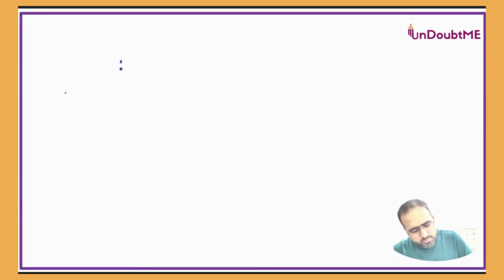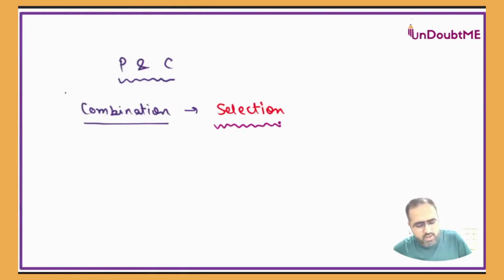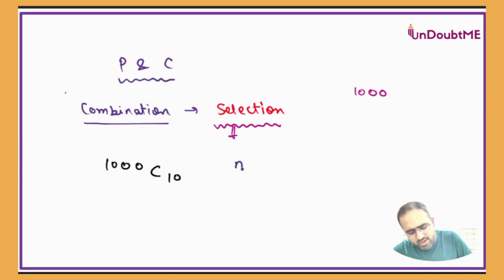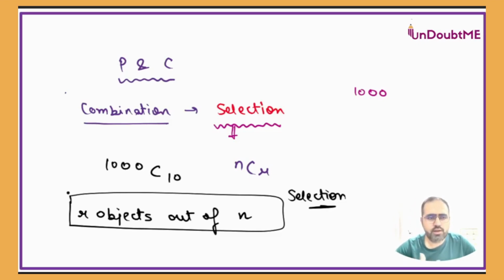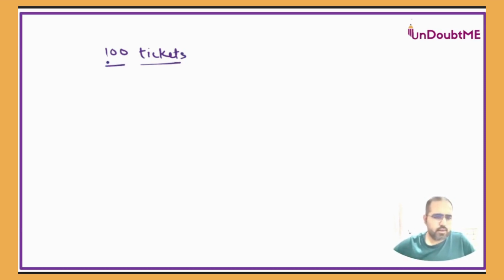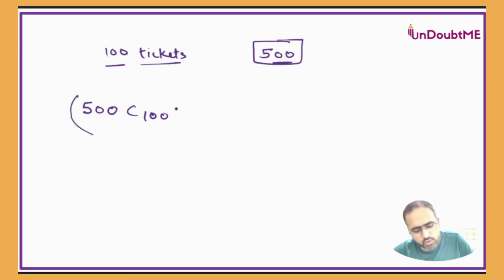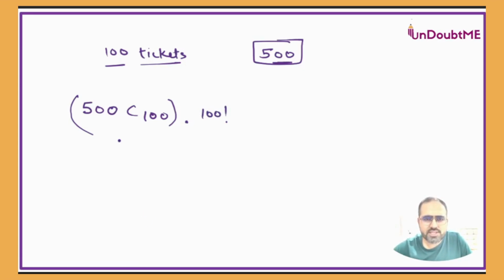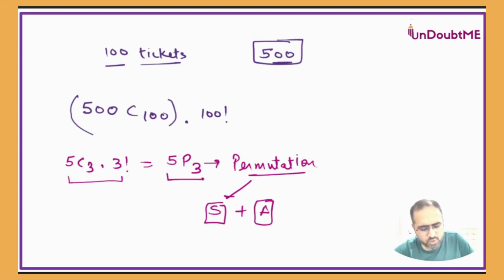Basics of Permutation and Combination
🔢 Unlocking Permutation and Combination Basics: Free Tutorial by Undoubtme Educare Dubai 🔢

Dive into the intriguing world of Permutation and Combination with our comprehensive tutorial on "Basics of Permutation and Combination." Brought to you by Undoubtme Educare Dubai, this video serves as an essential educational aid for students across major curricula and exams including IGCSE, IB, A Levels, SAT, AP, ACT, CBSE, ICSE, ISC, and IIT JEE. Join us for an enlightening session led by Rohit Vachhani, the founder of Undoubtme Educare and an experienced educator with 11 years of teaching expertise.

🔑 Key Highlights:
- 🌟 Unraveling P&C Concepts: Gain a solid understanding of the fundamental principles of permutation and combination.
- 📝 Step-by-Step Applications: Walk through illustrative examples that simplify the concepts of arrangement and selection.
- 🎯 Problem-Solving Techniques: Learn strategies to effectively apply permutation and combination in various scenarios.
- 🧠 Expert Insights: Rohit Vachhani simplifies complex concepts, ensuring clear understanding for learners of all levels.
- 📚 Comprehensive Learning: Enhance your grasp of permutation and combination with this informative tutorial.

Whether you're preparing for exams or seeking a foundational understanding of counting techniques, this tutorial is your pathway to mastering permutation and combination concepts.

🚀 Elevate your understanding today! Strengthen your P&C skills with expert guidance now! 🔢

Microphone Used in this video:

Laptop Used for recording:

Tablet Used in recording: